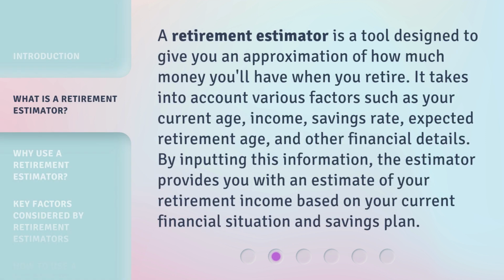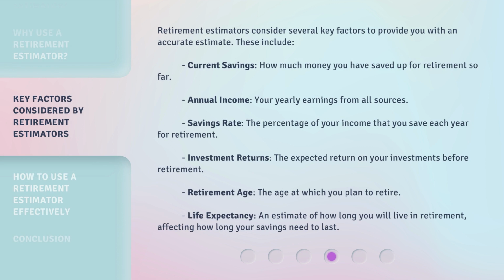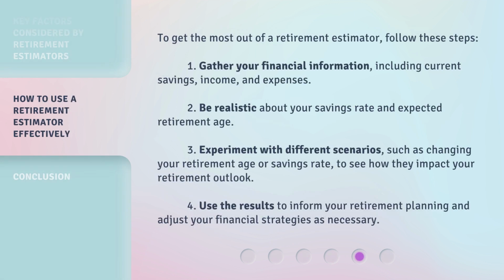Understanding the "Retirement Estimator": A Guide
Mastering the Retirement Estimator: Your Ultimate Guide • Learn everything you need to know about the Retirement Estimator tool and how it can help you plan for your future retirement. Get ready to take control of your financial future!

00:00 • Introduction - Understanding the "Retirement Estimator": A Guide
00:33 • What is a Retirement Estimator?
01:04 • Why Use a Retirement Estimator?
01:29 • Key Factors Considered by Retirement Estimators
02:11 • How to Use a Retirement Estimator Effectively